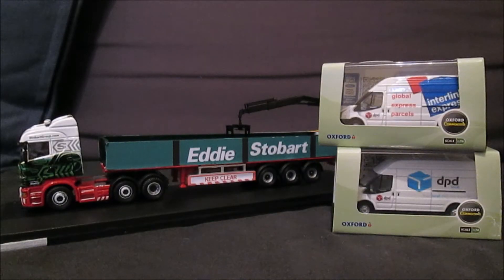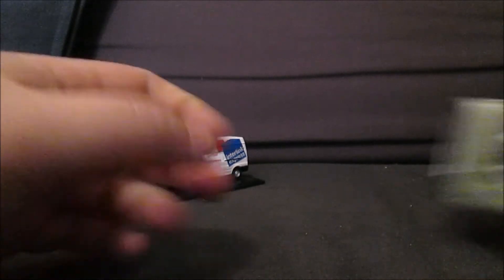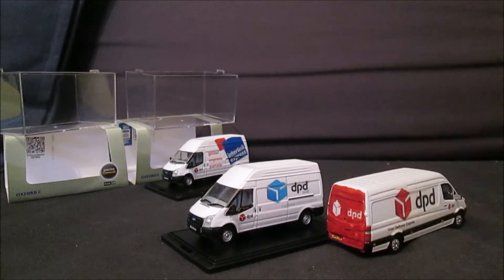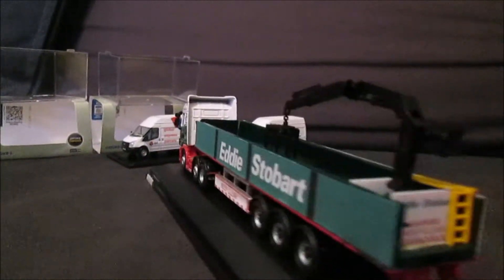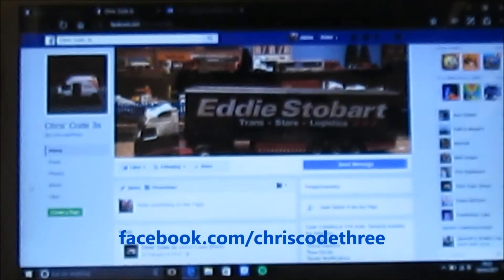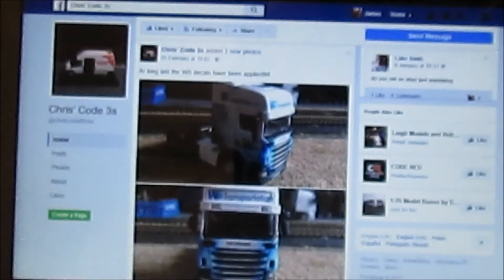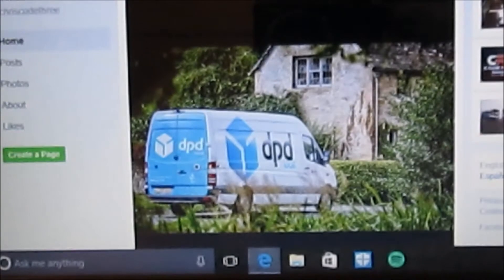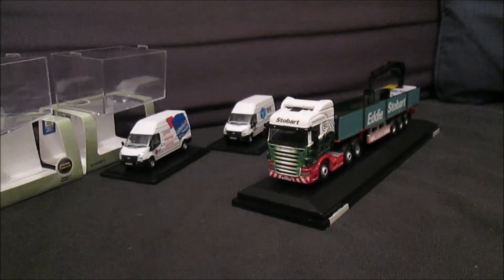Model Reviews S10 E7 interlink, dpd local, stobart brickie (CHRISCODETHREE)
3 models by Chris Code Three on facebook . i hope you like as i plan to do more check out this guys work sort of videos in the future